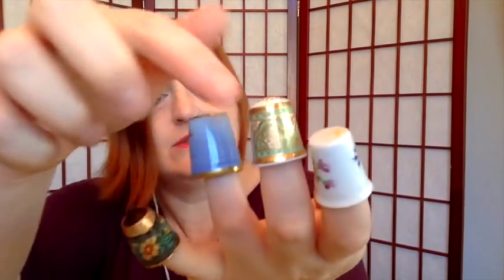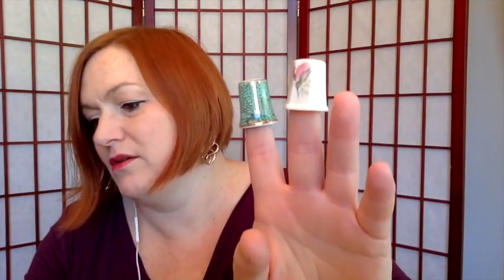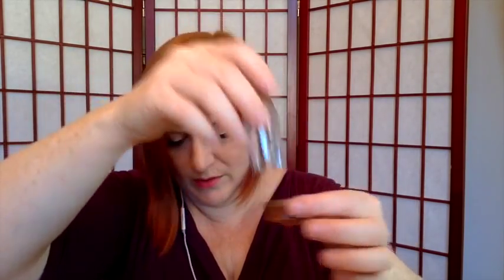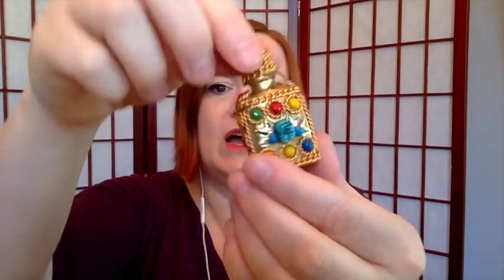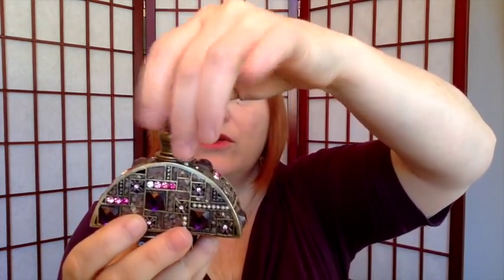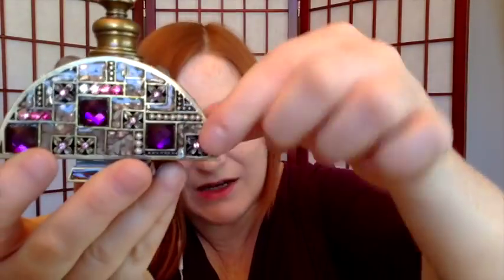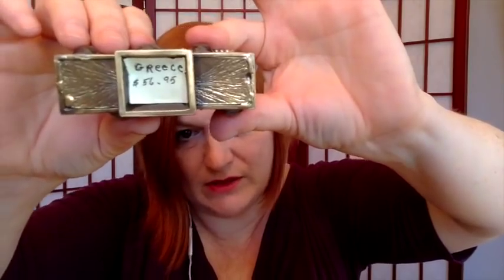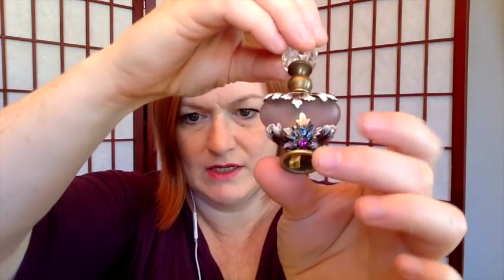Porcelain and Vintage Collectibles Haul - Show and Tell Share Haul Unboxing Video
Porcelain and Collectibles Haul - Show and Tell Share Haul Unboxing Video